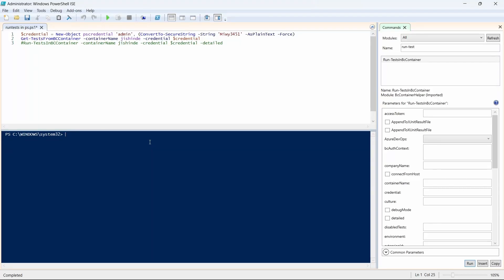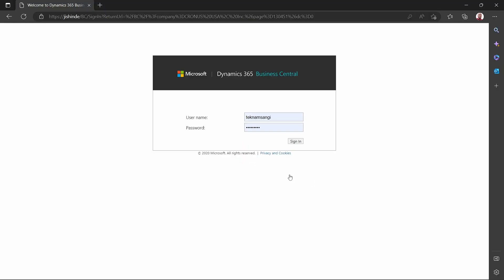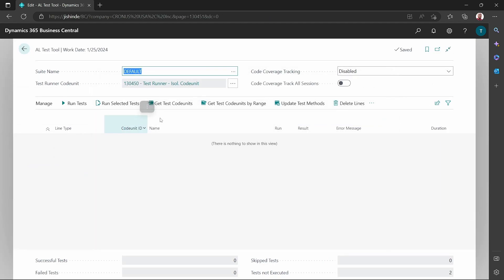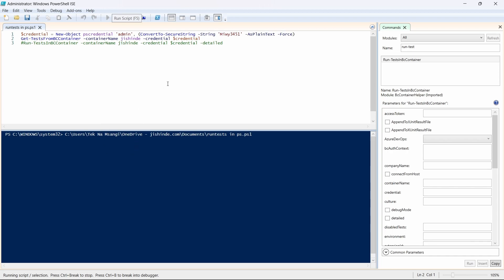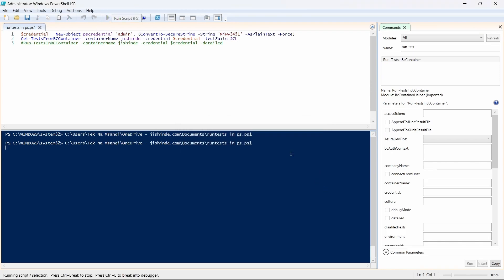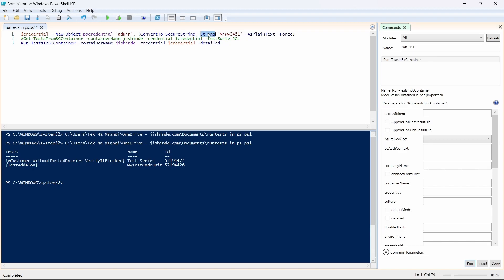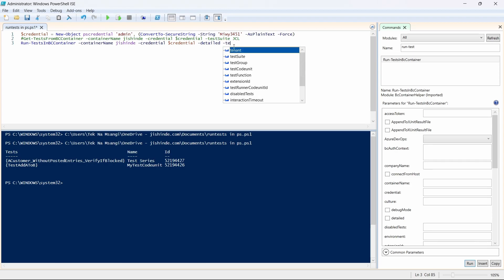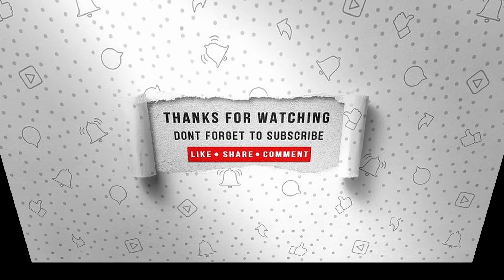How to Run your Microsoft Dynamics 365 Business Central Tests in Power shell.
You can also run the tests via PowerShell, which you need in your build pipelines. In the NavContainerHelper, you can find the Cmdlet Get-TestsFromBCContainer and Run-TestsInBCContainer.

With the Get-TestsFromBCContainer, you get a list of all the available tests. Optionally you can specify the -testSuite option to set the required Test Suite. By default, the DEFAULT Test Suite is used.

Get-TestsFromBCContainer -containerName MyDevContainer -credential $credential

To specify the credentials if you are using NavUserPassword as your authentication type, you can create a PowerShell variable:

$credential = New-Object pscredential 'admin', (ConvertTo-SecureString -String 'P@ssword1' -AsPlainText -Force)

After that you can run the tests using the Run-TestsInBCContainer, which will give you a list of the failed or succeeded functions.

Run-TestsInBCContainer -containerName MyDevContainer -credential $credential -detailed

The -detailed option only shows extra information on the host, and will print information about every test, whether they succeeded or failed. If you omit this option, only failing tests will be displayed in the output.

You can optionally set options on the Cmdlet:

testSuite: you will always filter the tests to a specific test suite. By default, you filter to the DEFAULT test suite, which means that the remaining parameters will only filter tests in that test suite.

testGroup: name pattern of the test group to run -- or * to run all test groups in the test suite.

testCodeunit: name or ID pattern of test codeunits to run -- or * to run all test codeunits in the test group / suite.

testFunction: name pattern of the test functions to run -- or * to run all test functions in the test codeunit / group / suite.

The Run-TestsInBCContainer can also create an XUnit compatible output by specifying the -XUnitResultFileName option. This should be set to a file path which is shared with the container. XUnit is one of the formats that Azure DevOps supports to display information about the tests in the build pipeline.